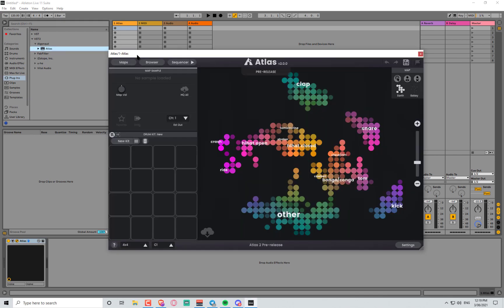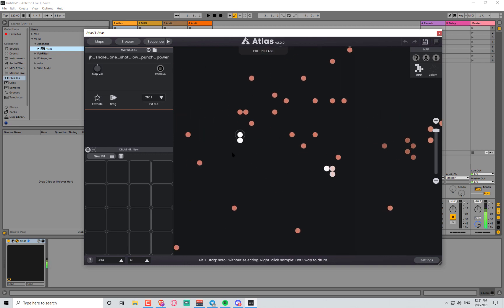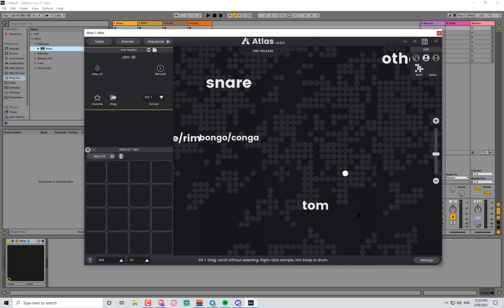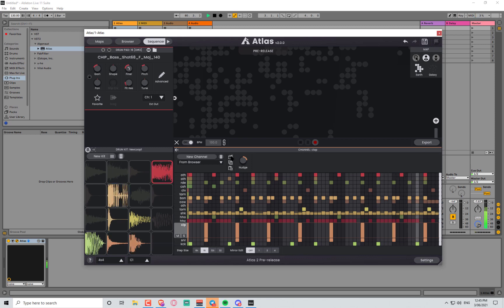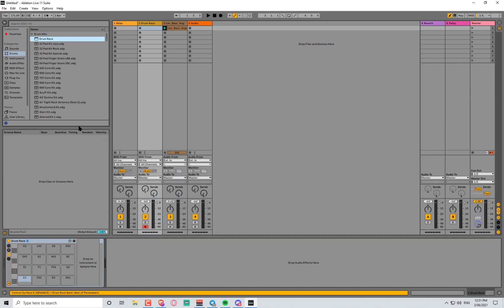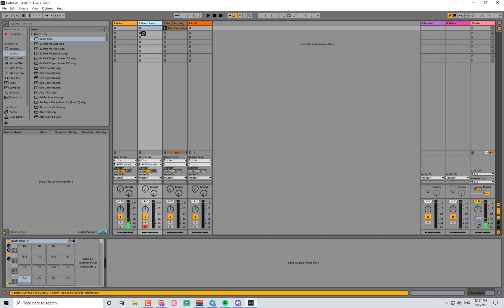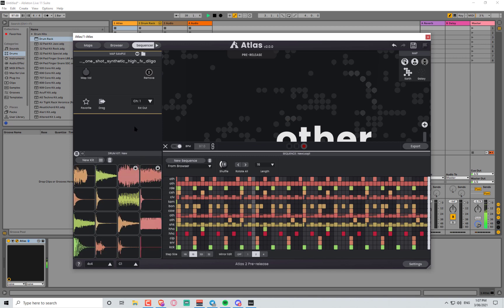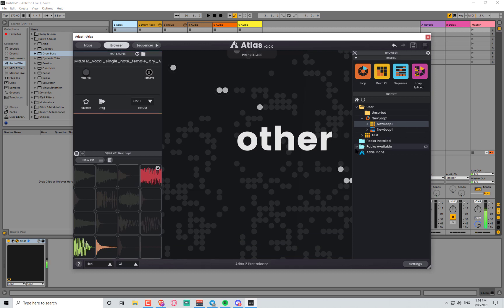Atlas 2.0 - First Impressions - AI Sample Management / Sequencer and More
Checking out the pre release of Atlas 2.0 by Algonaut. Thanks to Matt for hooking me up a copy to play with, extremely impressed.

Official release will be around a week from this video.